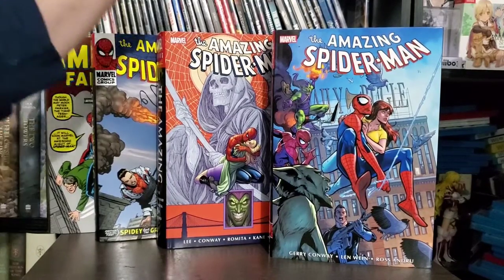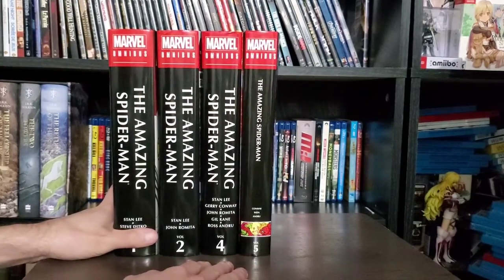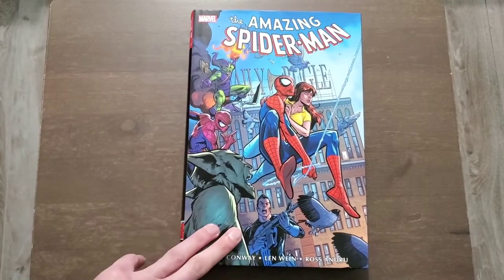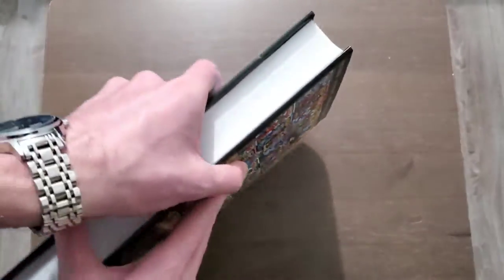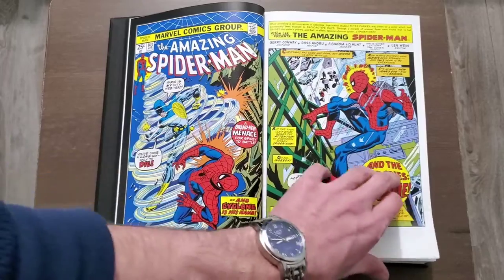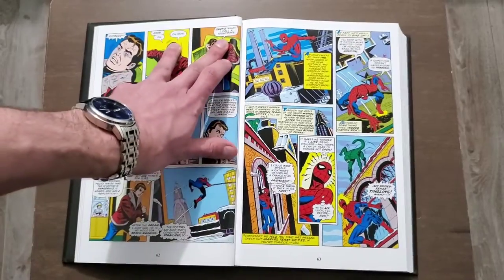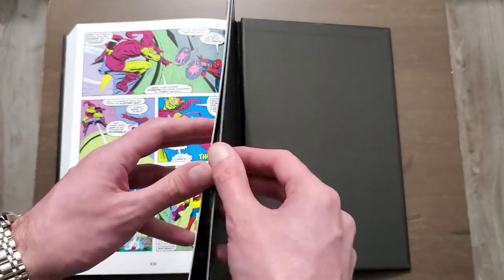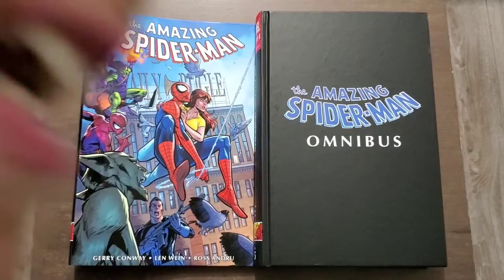The Amazing Spider-Man Vol. 5 Omnibus Overview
Taking a look at the Amazing Spider-Man Vol. 5 Omnibus!